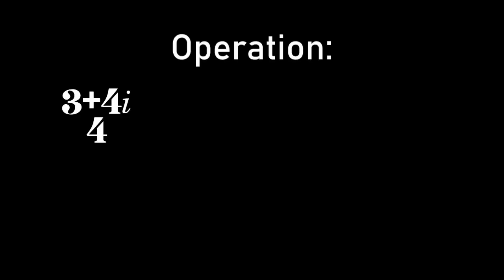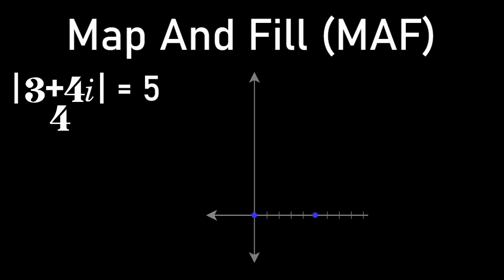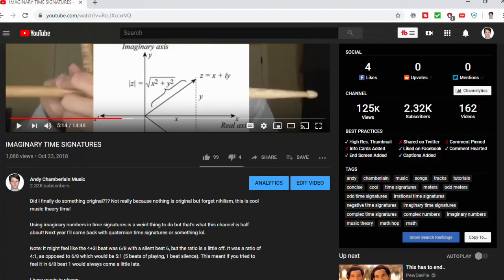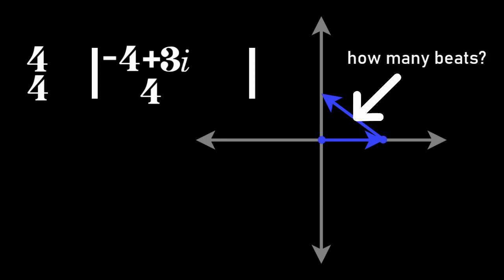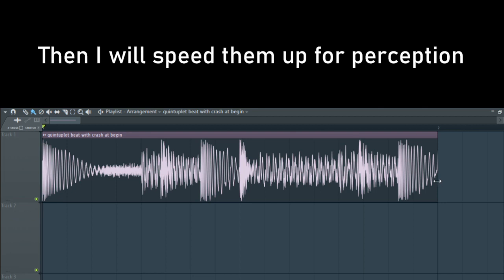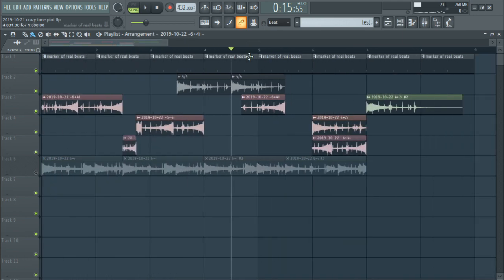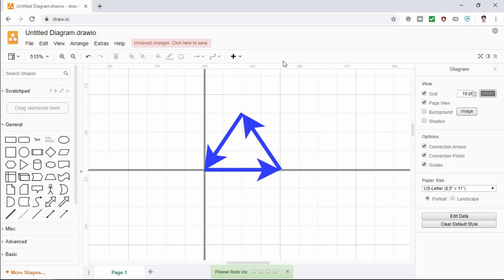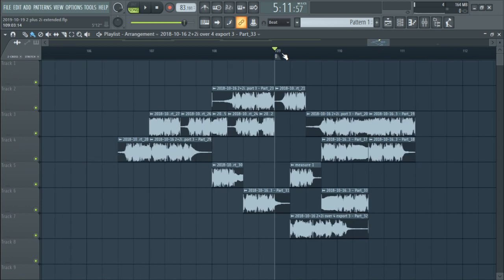Unreal Time Signatures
What happens when you start putting weird numbers into time signatures? And also... lets just have fun with 2 dimensional time and all its devices!

This video contains theory, yes, but also lots of cool sounds. So stick around for that ;)

A little over a year ago I saw Adam Neely make a video about what "negative time signatures" might mean, and that made me think about what other types of numbers we might input into time signatures that aren't normally, which led to complex numbers. So I made a video really quickly about it, and while it was a fun video and wasn't technically misinforming, it was incomplete. So I made this one, which clarifies a lot, and explores some brand new fun stuff :)

Thank you to my patrons Enchida Arf House Movies and Eric!